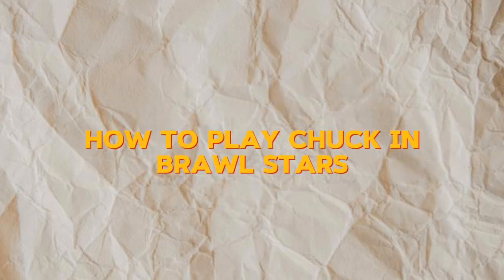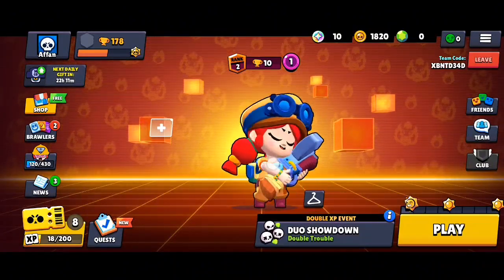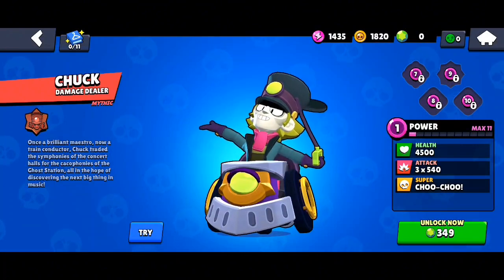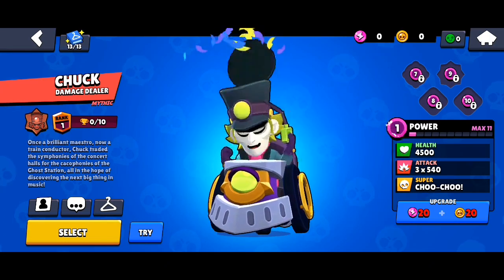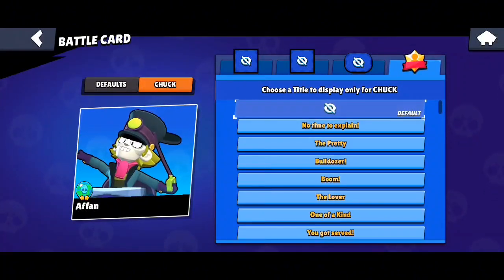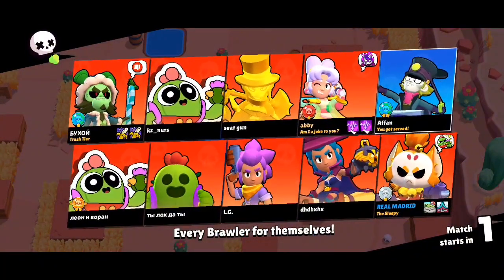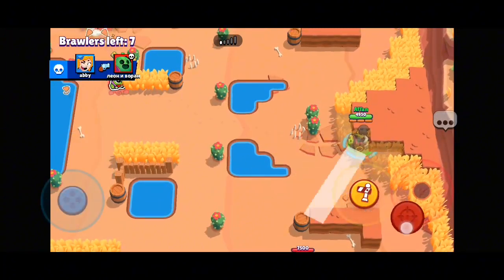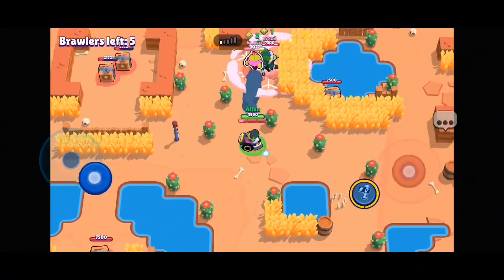How To Play Chuck in Brawl Stars (Best Method)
Learn the best method to play Chuck in Brawl Stars! This powerful character can be tricky to master, but with our tips and tricks, you'll be dominating the battlefield in no time. Watch this video to learn the best strategies for playing Chuck in Brawl Stars and start winning more matches today!